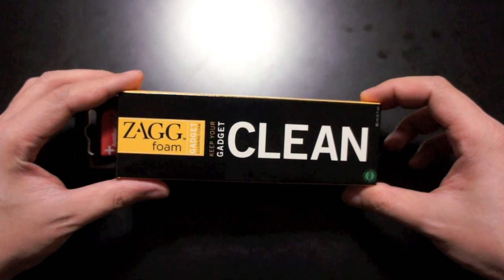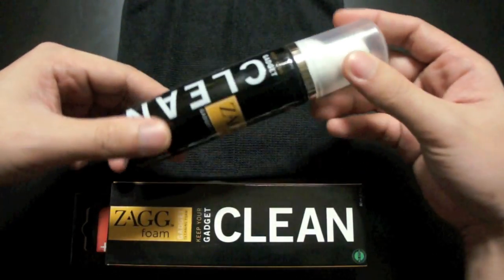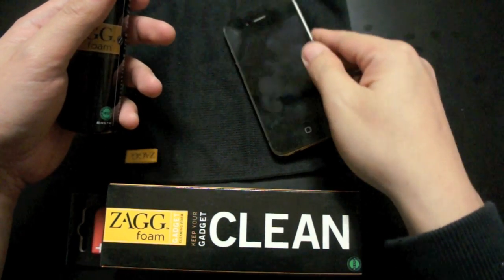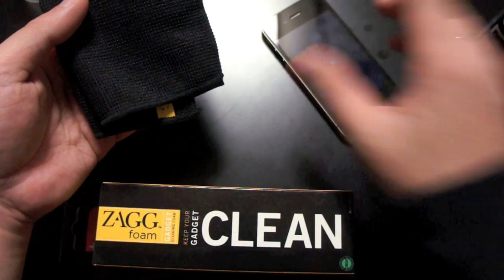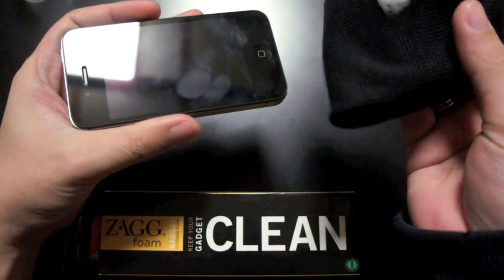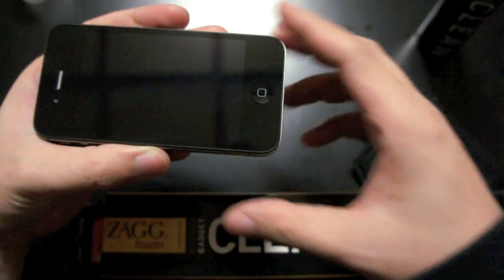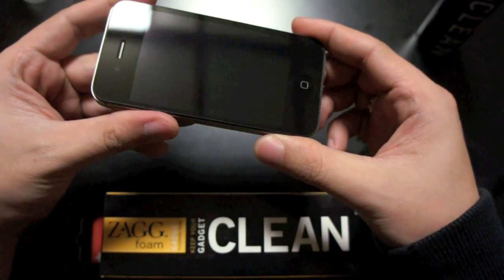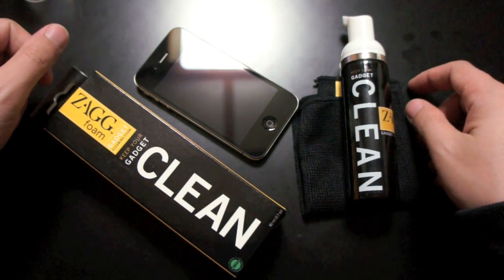ZAGGFoam Gadget Cleaning Solution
Mabuhay!